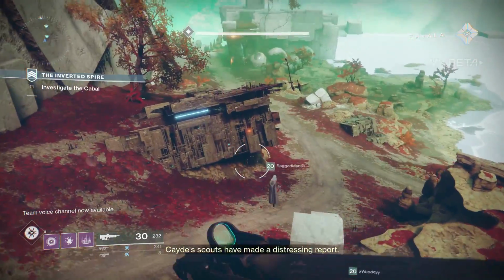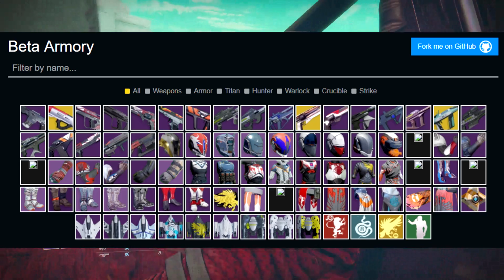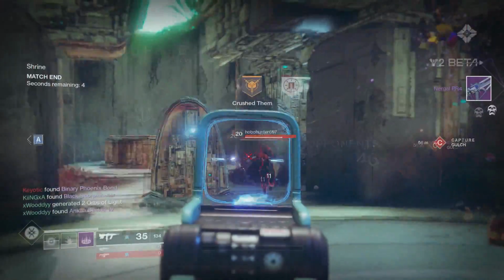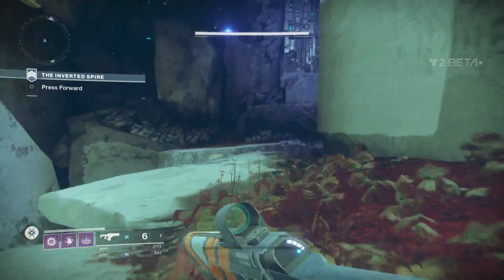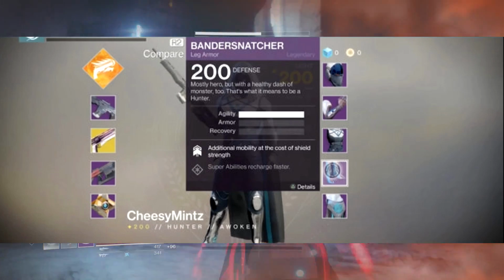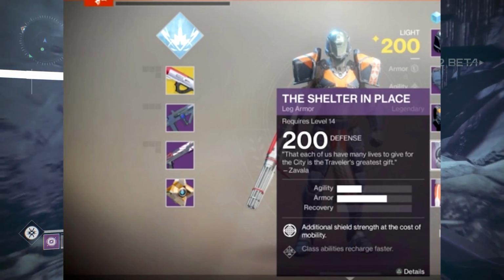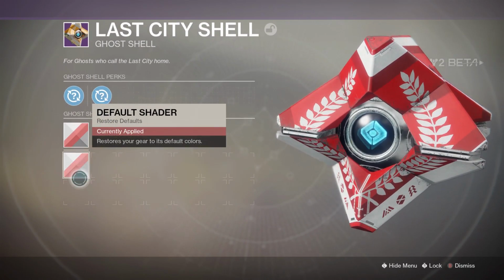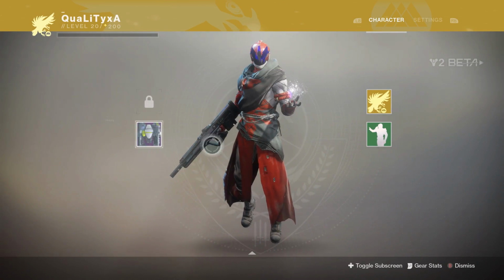Destiny 2 News - 8 Man Strike, Beta Gear Armory, Player Cooldowns, Post Changes & Infusion/Mods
DESTINY 2 NEWS | Postmaster Changes, Beta Armory Gear& 8 Player Strike Glitch!
DESTINY 2 NEWS | Infusion Returns, How to Unlock Subclass Nodes, Vehicle Perk Mods